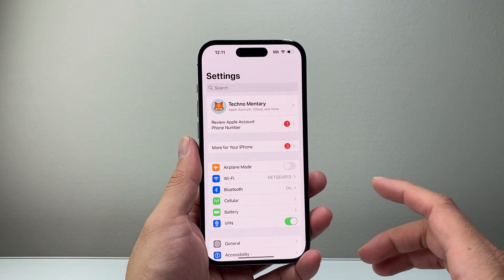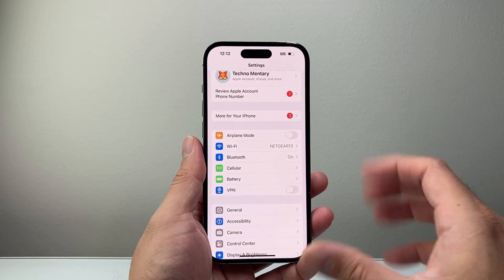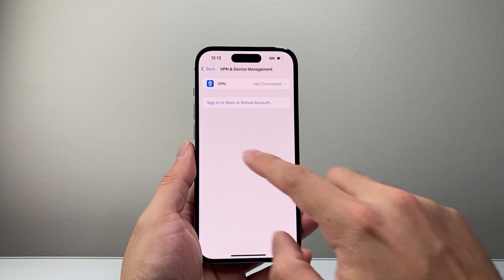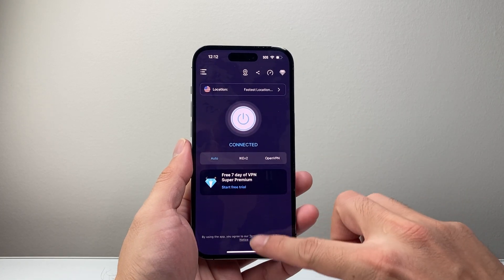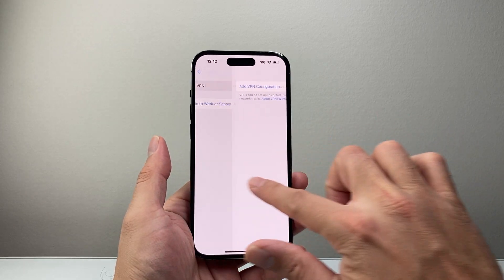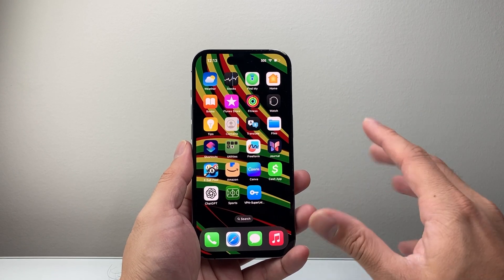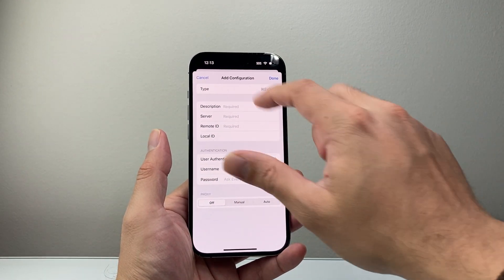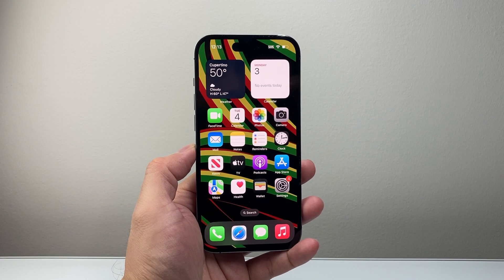How To Remove VPN on iPhone?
In this tutorial, I will show you how to remove VPN profile and configuration from iPhone!